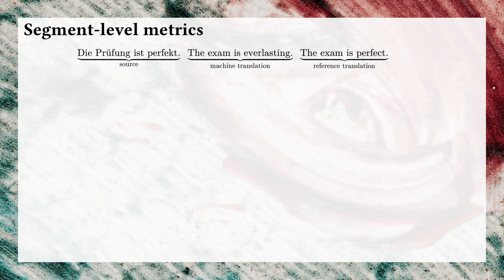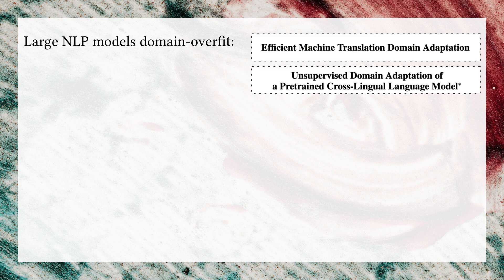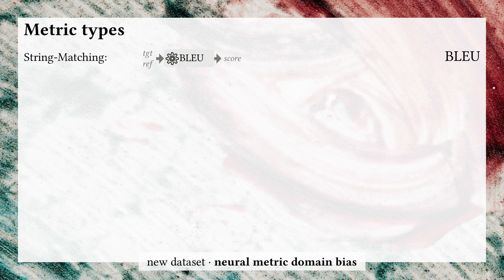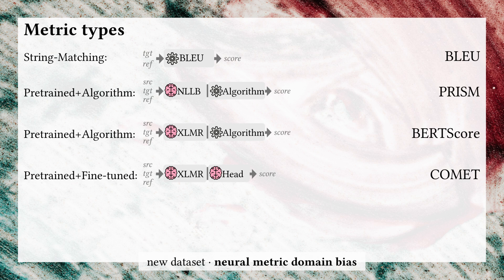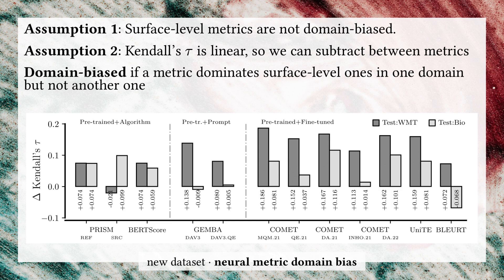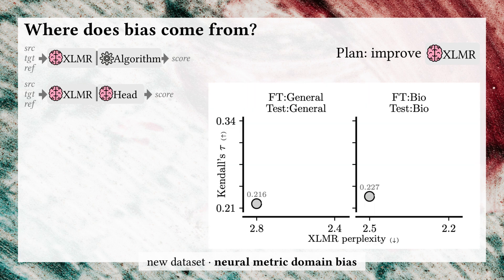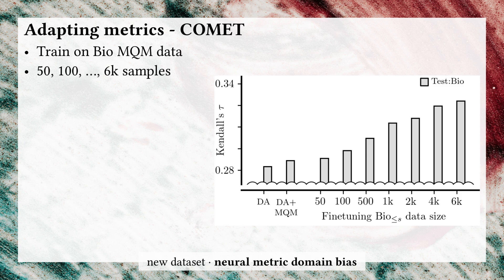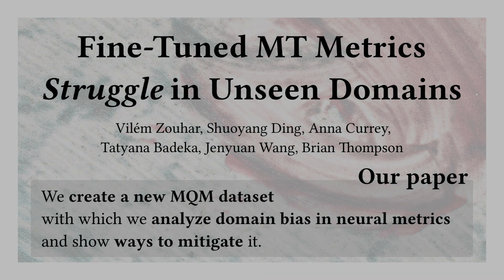Fine-tuned MT Metrics Struggle in Unseed Domains [ACL 2024]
Fine-tuned MT metrics, such as COMET, are touted to be robust. We show that it's not really the case.